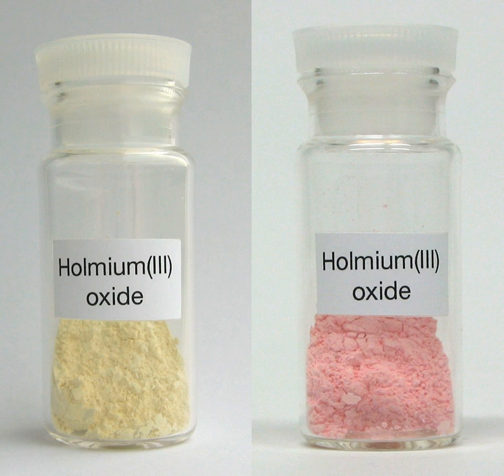Holmium(III) oxide | Wikipedia audio article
This is an audio version of the Wikipedia Article:
Holmium(III) oxide

SUMMARY
Holmium(III) oxide, or holmium oxide is a chemical compound of a rare-earth element holmium and oxygen with the formula Ho2O3. Together with dysprosium(III) oxide (Dy2O3) holmium oxide is one of the most powerfully paramagnetic substances known. The oxide, also called holmia, occurs as a component of the related erbium oxide mineral called erbia. Typically the oxides of the trivalent lanthanides coexist in nature and separation of these components requires specialized methods. Holmium oxide is used in making specialty colored glasses. Glass containing holmium oxide and holmium oxide solutions have a series of sharp optical absorption peaks in the visible spectral range. They are therefore traditionally used as a convenient calibration standard for optical spectrophotometers.